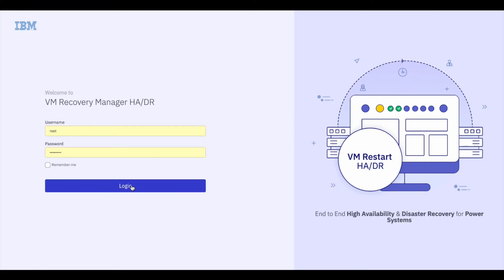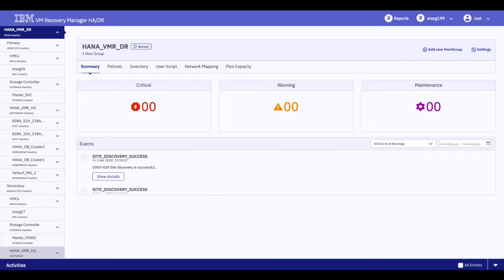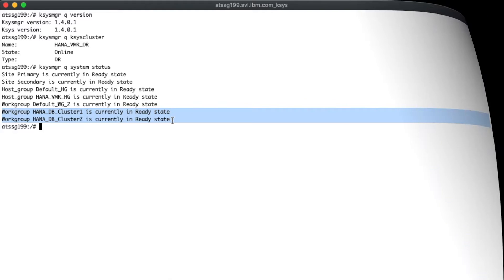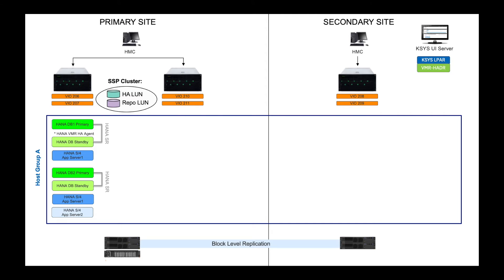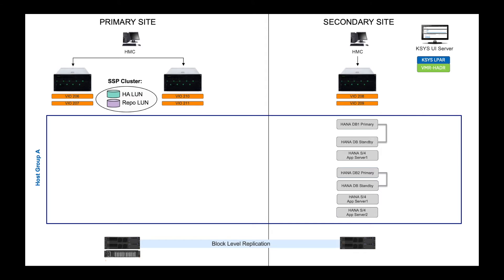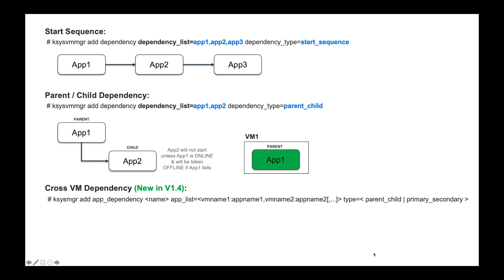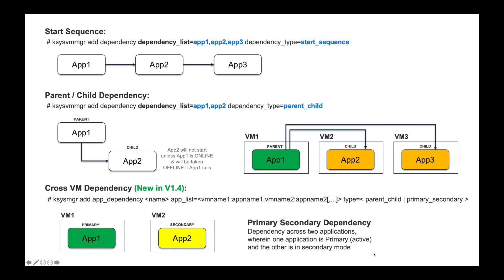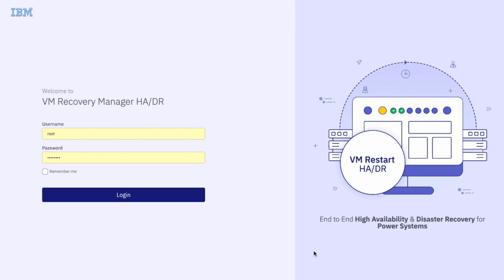IBM VM Recovery Manager - Top 10 New Features in V1.4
This is an overview of the top 10 new features in the latest 2019/2020 VM Recovery Manager (VMR) V1.4.0 release including SP1.  This is not an all inclusive list of the product updates but rather the ones that I thought were the most useful and worthwhile highlighting.

Features in video:
1) New HADR Ksys Topology @2:25
2) Asymmetric Host Groups @10:11
3) VM Workgroups @12:40
4) Auto VM Management Tunable @16:14
5) GUI Usability Enhancements  @17:49
6) Custom Logic Entry Points @20:28
7) ProActive HA Feature @21:45
8) VM Agent Application Orchestration & Dependencies @23:46
9) DR Rehearsal Enhancements @27:38
10) Reports Feature @32:49